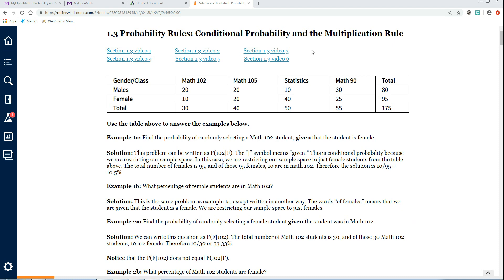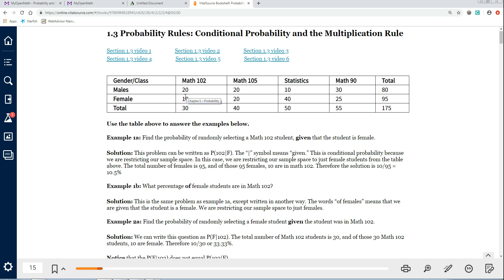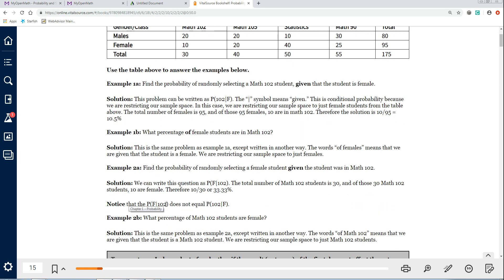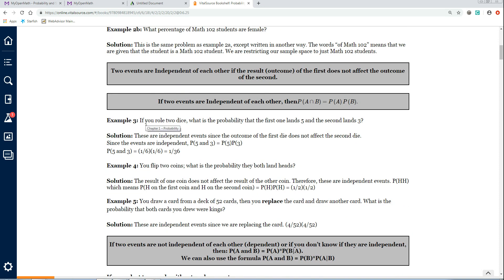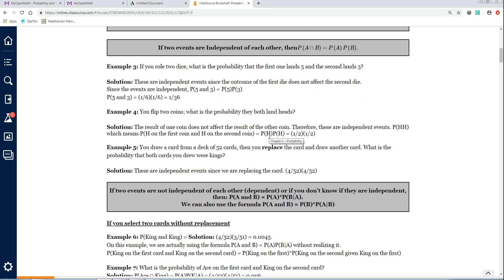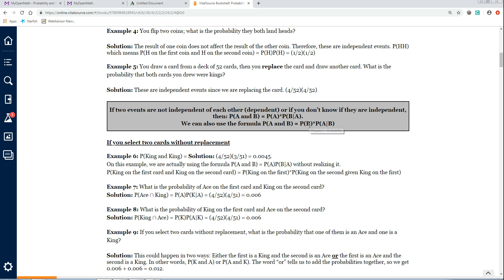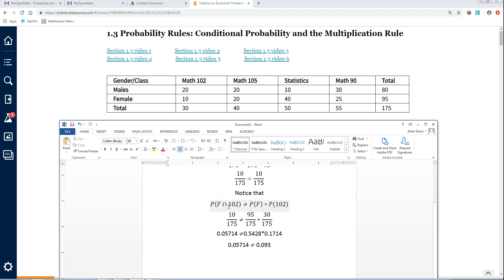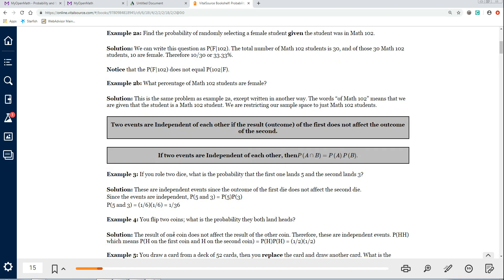Section 1.3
Conditional probability